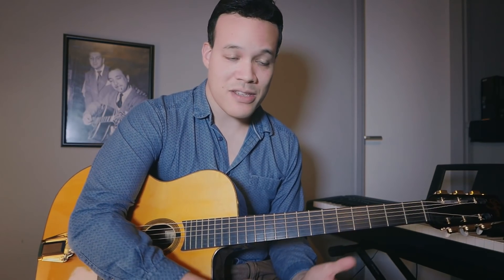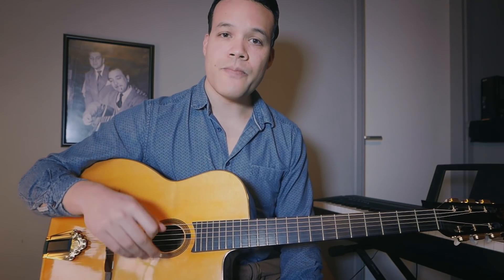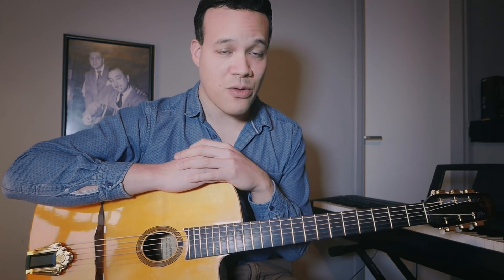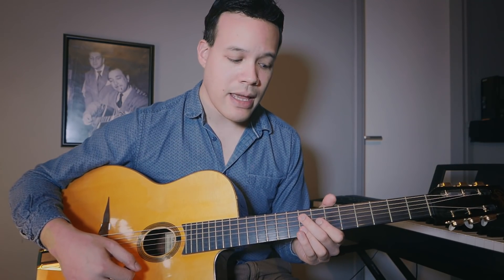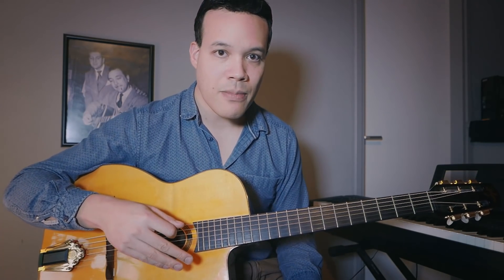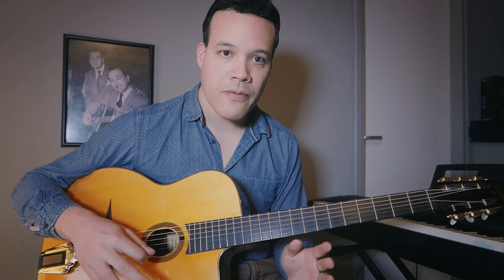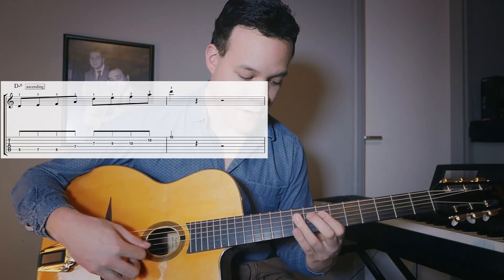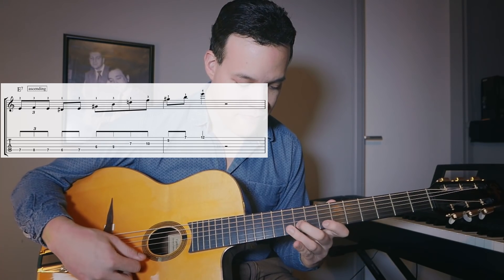Gypsy Jazz lessons for Bluegrass guitar players: Play 'Minor Swing' like a pro! (part 1)